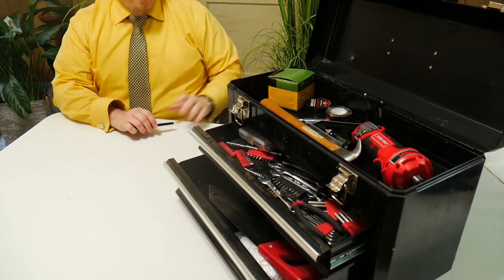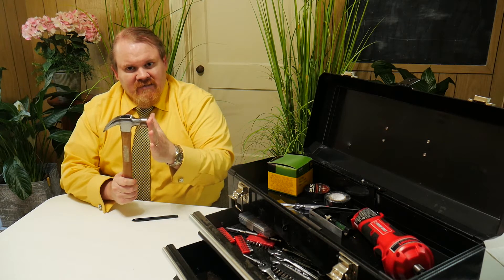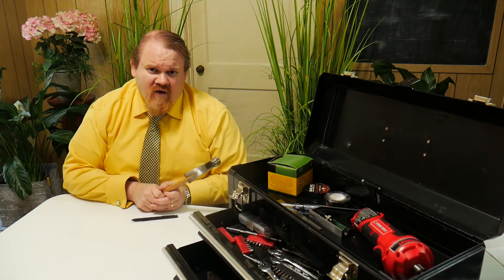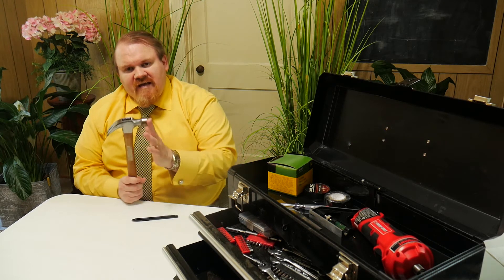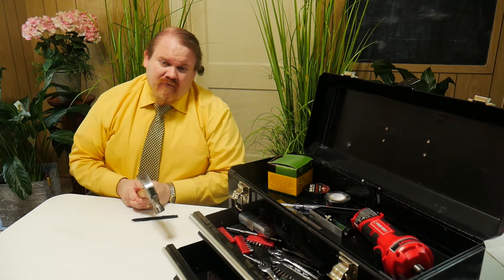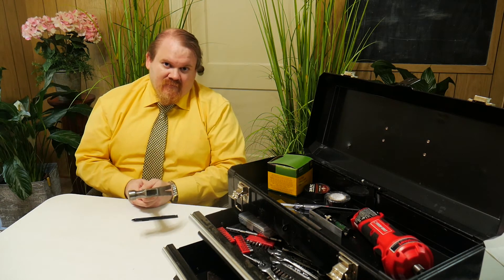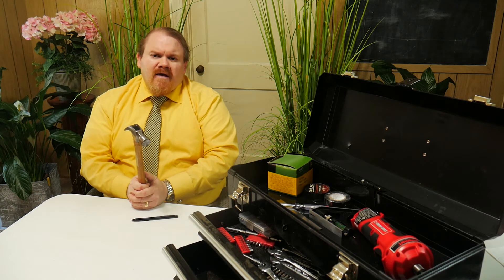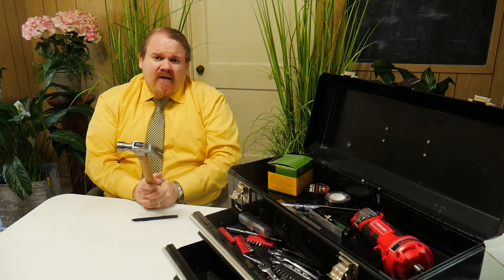Children's Minute (2020-05-10)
Mother's Day Children's Minute